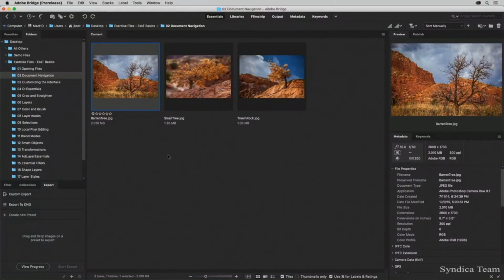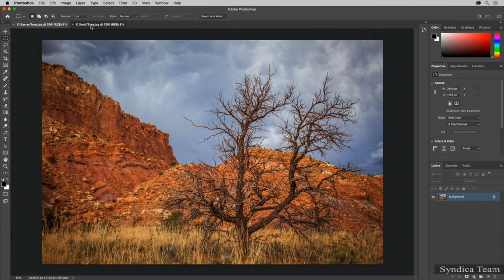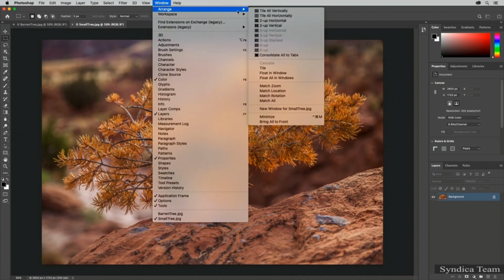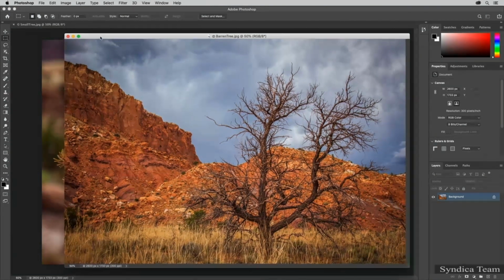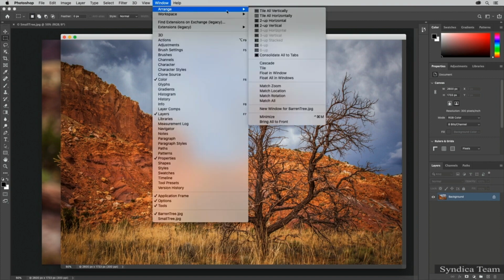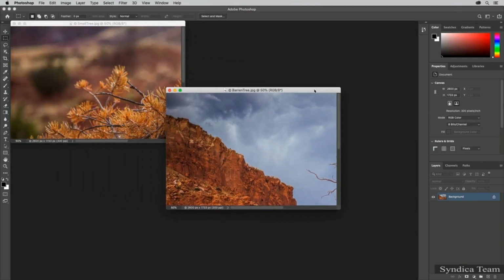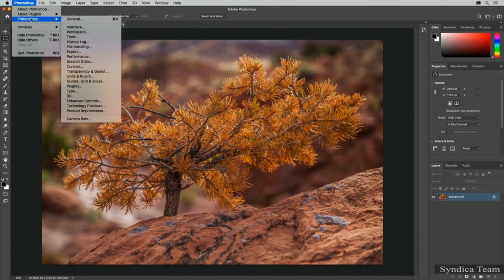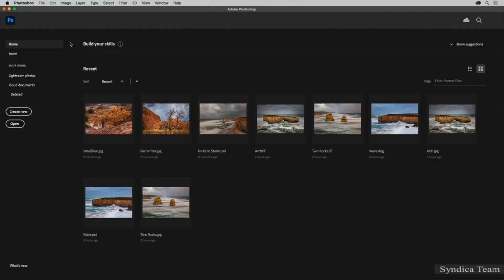Photoshop - 7 Work with documents